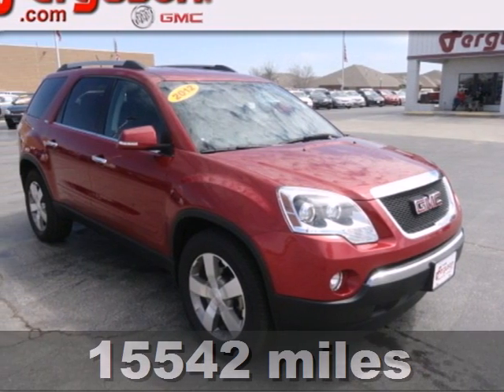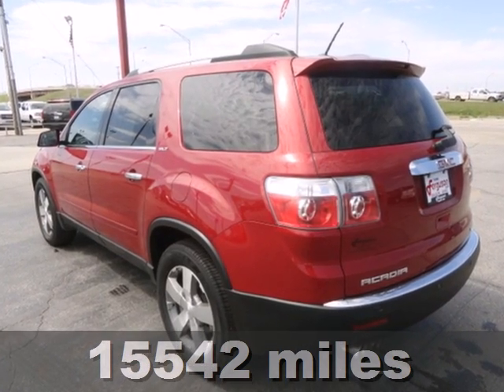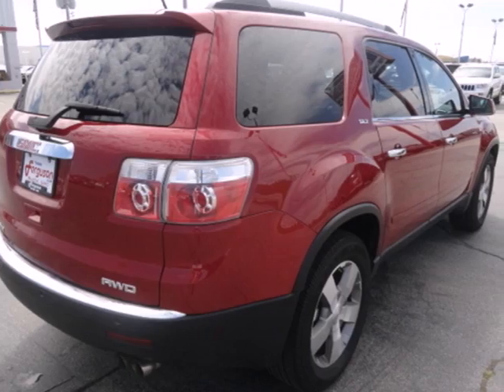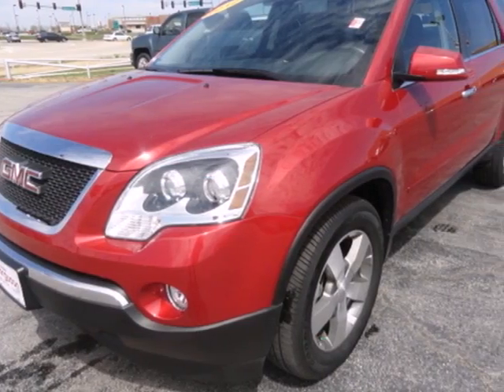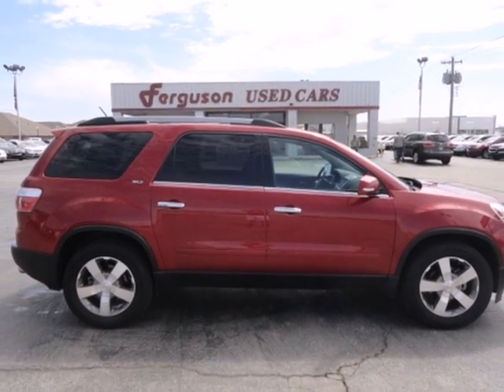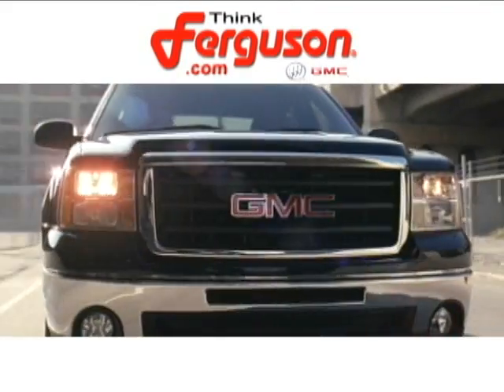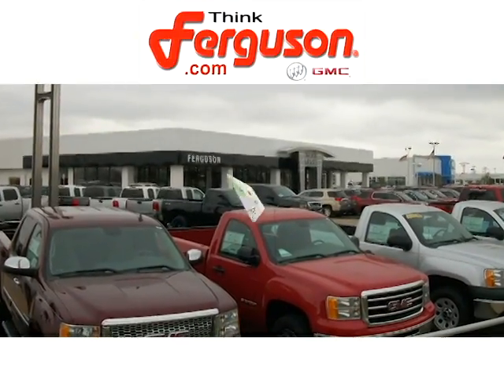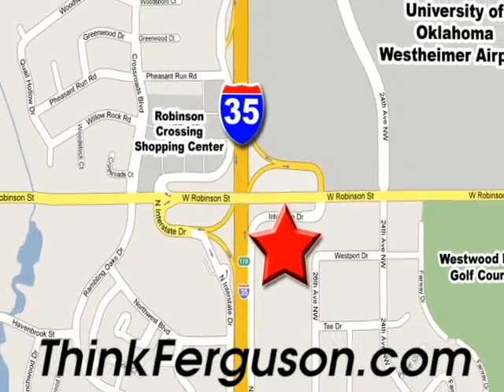2012 GMC ACADIA Norman OK Oklahoma City, OK 3401X - SOLD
Year: 2012
Make: GMC
Model: ACADIA
Trim: SLT
Engine: 3.6 Liter 6 Cylinder
Transmission: 5 Speed Automatic
Color: Red
Interior: Black
Mileage: 15542
Stock #: 3401X

Address:
1015 North Interstate Drive